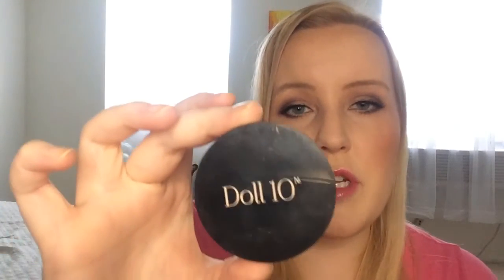August 2016 Declutters